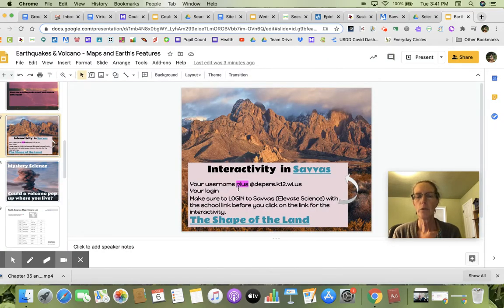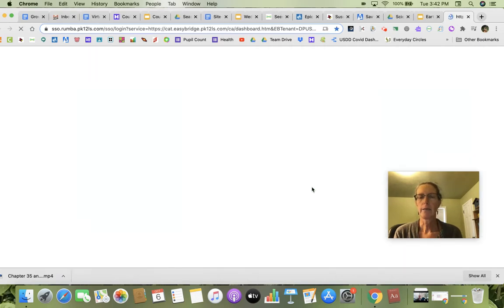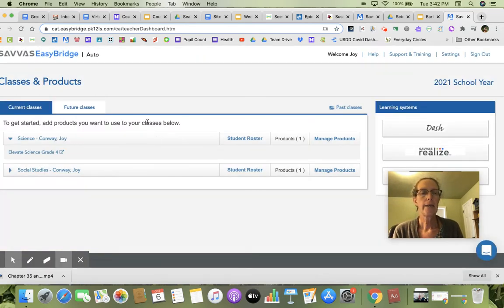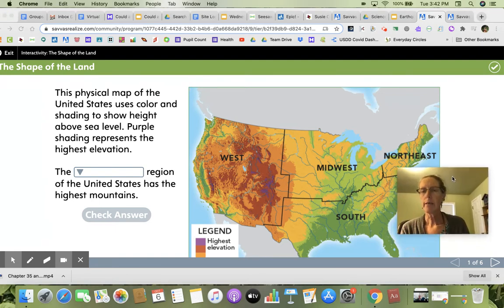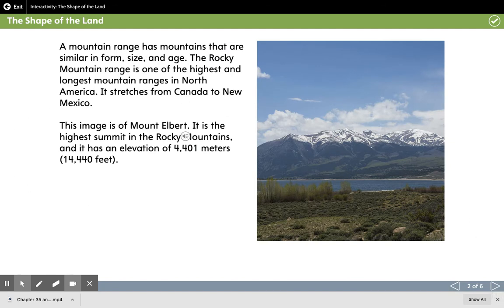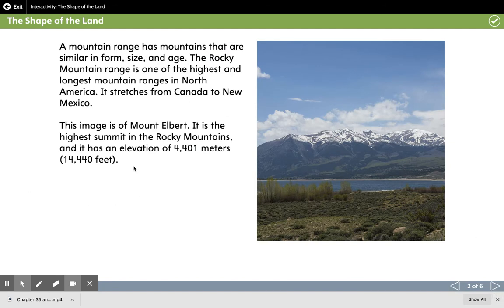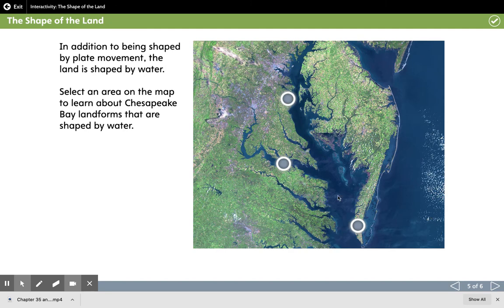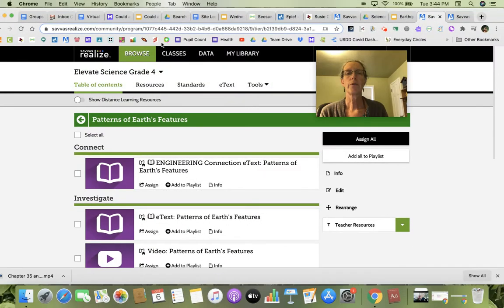The Shape of the Land Directions